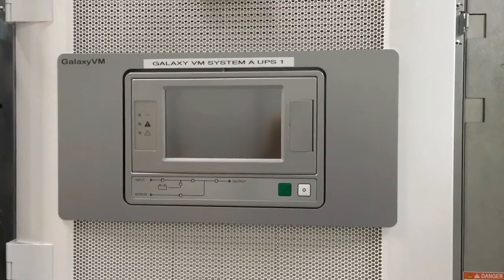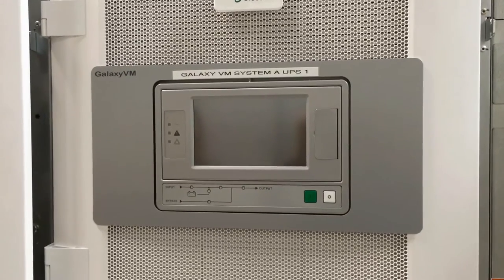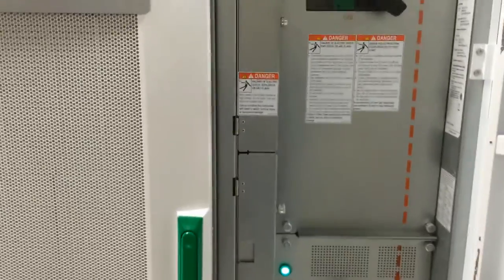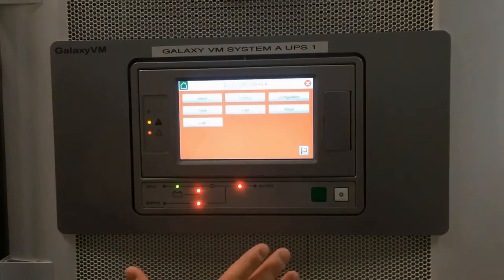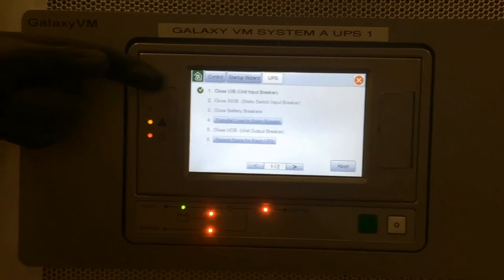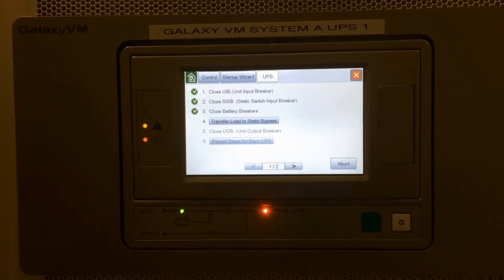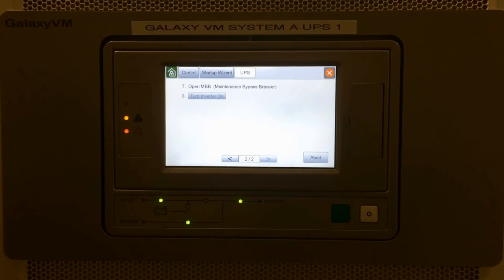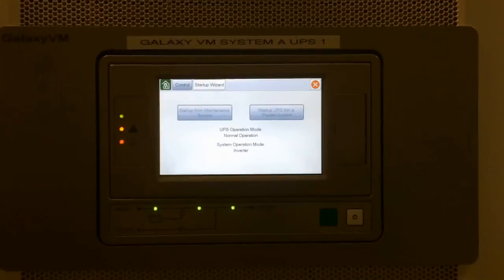Transitioning Galaxy VM UPS Back Online From Maintenance Bypass | Schneider Electric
In this video, we'll walk you through a step-by-step guide on transitioning the Galaxy VM UPS from Maintenance Bypass (MBP) back to Online mode. This process allows you to transfer load back to the UPS seamlessly, without any interruption to the system. Whether you're new to operating a Galaxy VM UPS or simply need a refresher on how to get it back online after maintenance, this video will cover everything you need to know. Learn more about how Schneider Electric continues to innovate in energy management and automation with the latest in UPS technology.

Schneider Electric remains at the forefront of sustainability and innovation, offering reliable solutions for your energy management needs.

🔔 Timestamps:
0:04 - Initial Setup and Power On
1:52 - Menu Navigation and Password Entry
2:38 - Final Steps to Bring UPS Online

➡️To learn more, please visit the APC by Schneider Electric FAQ

👋 GET TO KNOW US BETTER